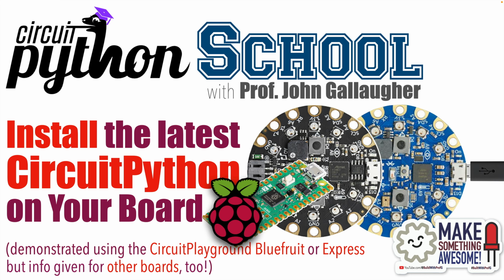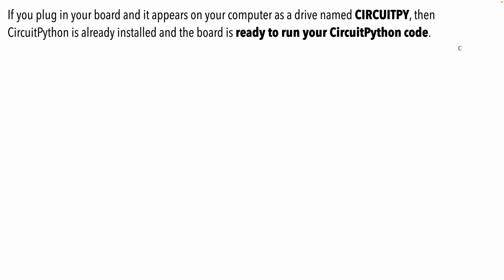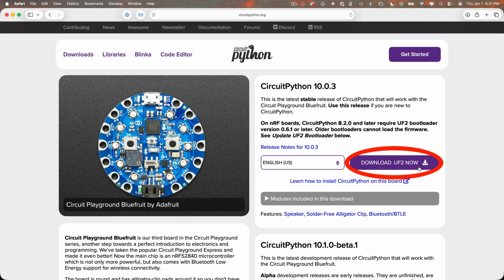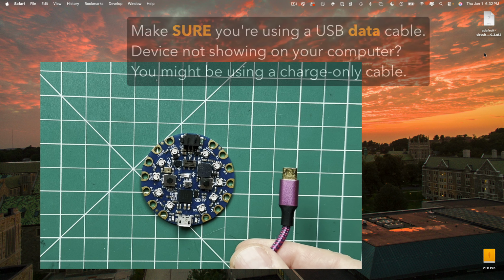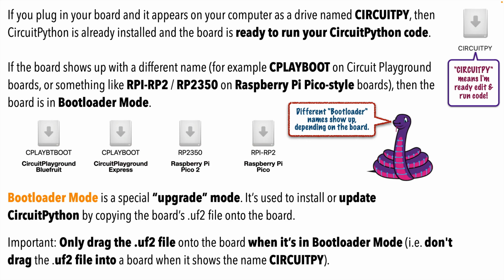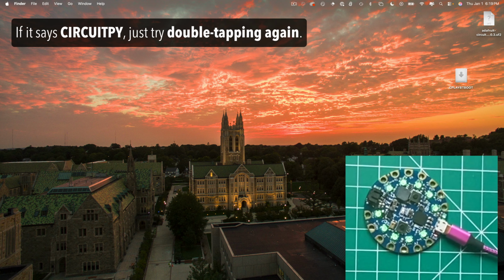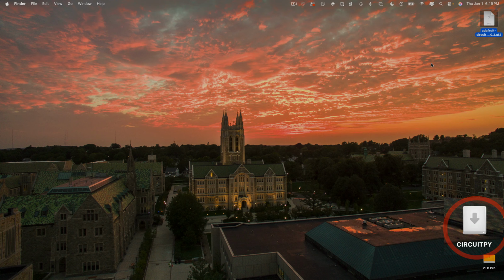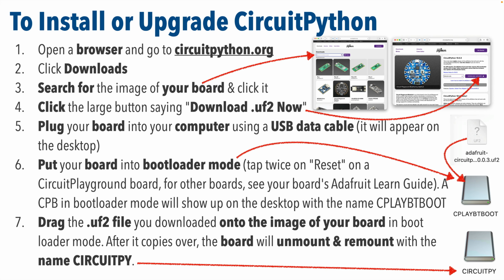How to Setup CircuitPython: Circuit Playground & Raspberry Pi Pico Guide (CircuitPython School)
Learn how to set up CircuitPython on your microcontroller! In this tutorial, we demonstrate the installation process using a Circuit Playground Bluefruit, but these steps are nearly identical for the Circuit Playground Express and the Raspberry Pi Pico series.

This video is part of the CircuitPython School playlist, a curriculum used by Prof. Gallaugher to teach Physical Computing to undergraduates. Whether you are a student, educator, or hobbyist, this guide will get you up and running in minutes.

⚠️ Troubleshooting: The "Red Light" Issue If you double-press your reset button and your CPB enters bootloader mode (CPLAYBOOT) but the lights flash and stay RED, you likely have an older bootloader.
Note: This process is a bit complex. If you get stuck, visit the Adafruit forums or Discord for expert help!
📍 Chapters: 0:00 Introduction 1:15 Downloading CircuitPython 2:30 Entering Bootloader Mode (UF2) 4:00 Installing on Circuit Playground 6:15 Installing on Raspberry Pi Pico 8:30 Verifying the Install